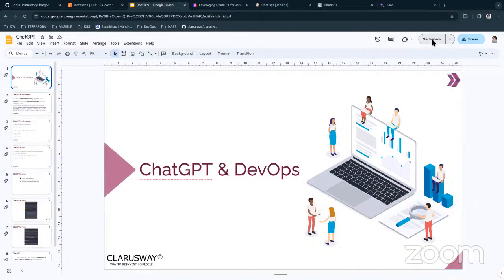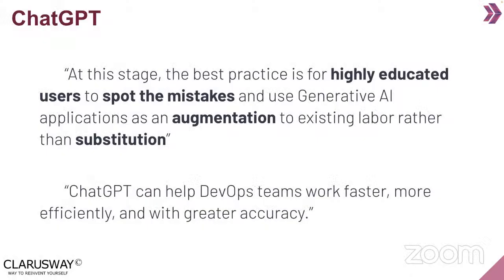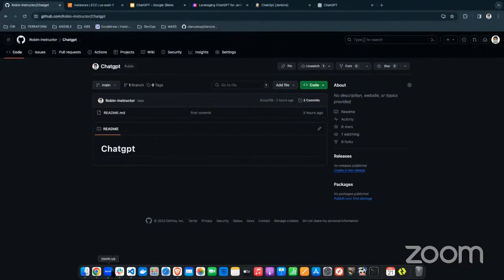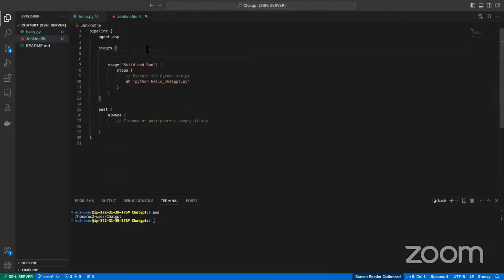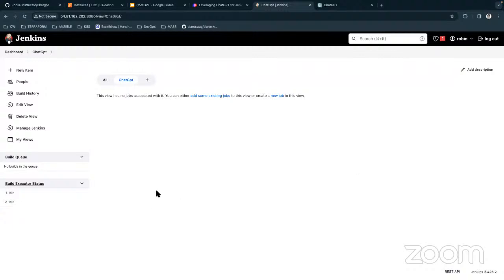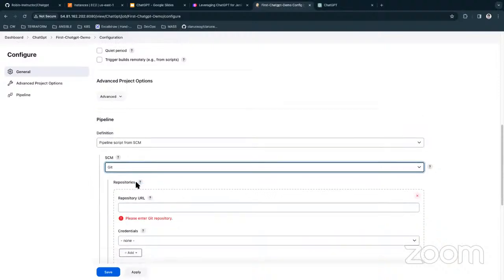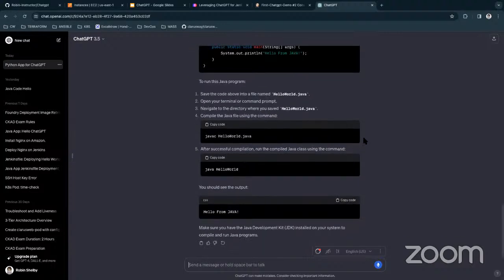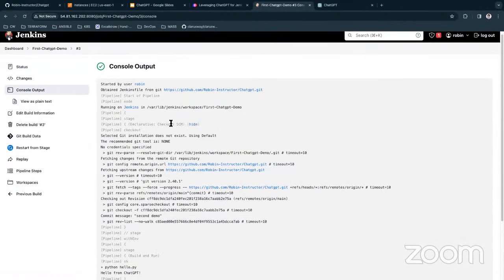ChatGPT in DevOps-4: Dive into the Future of Jenkinsfile Creation with ChatGPT! | AWS Workshop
Are you tired of the time-consuming process of crafting Jenkins files for your projects? Do you wish for a more efficient and creative approach? Look no further! Join our exclusive workshop and discover the power of ChatGPT in revolutionizing Jenkinsfile writing.

🔍 Agenda:

Introduction to ChatGPT:
Learn about the cutting-edge technology behind ChatGPT and its applications in streamlining Jenkinsfile creation.

ChatGPT Features for Jenkinsfile Writing:
Explore the unique capabilities of ChatGPT tailored for Jenkinsfile generation.
Understand how ChatGPT can enhance your workflow and save you valuable time.

Live Demonstrations:
Witness live demonstrations of ChatGPT in action, generating Jenkinsfiles for various scenarios.
Get hands-on experience with guidance from our expert presenters.

Best Practices and Tips:
Gain insights into best practices for integrating ChatGPT into your Jenkinsfile writing process.
Discover tips and tricks to maximize efficiency and code quality.